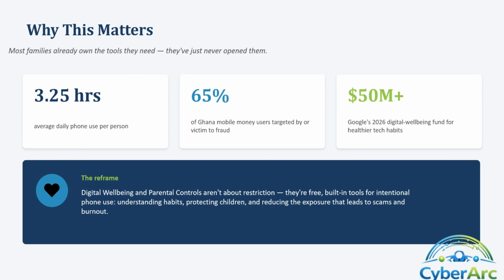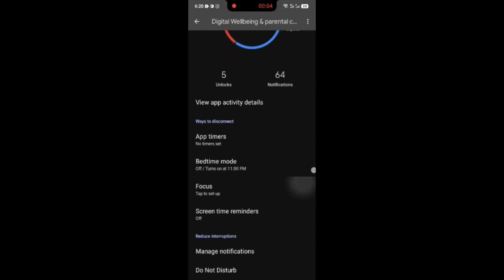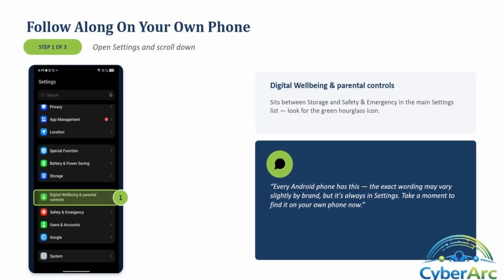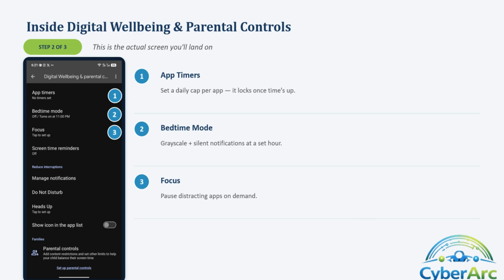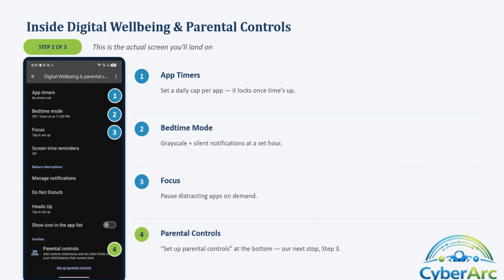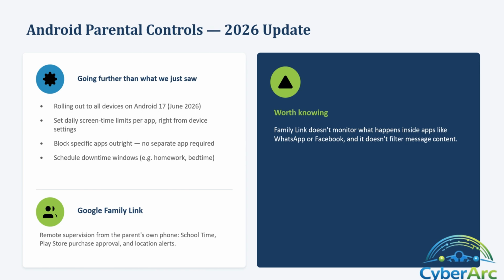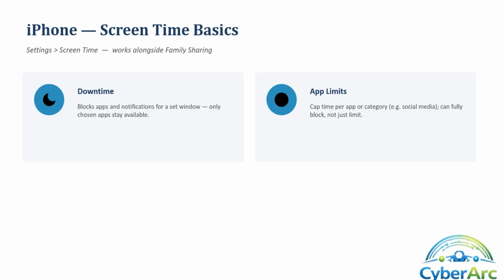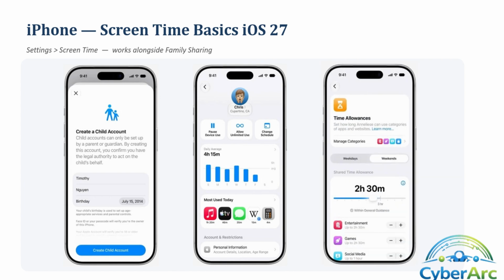The Digital and Mental safety of Children and even humanity as a whole should be a Priority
The Digital and Mental safety of Children and even humanity as a whole should be a Priority Digitalwellbeing # parentalcontrol # Applescrentime